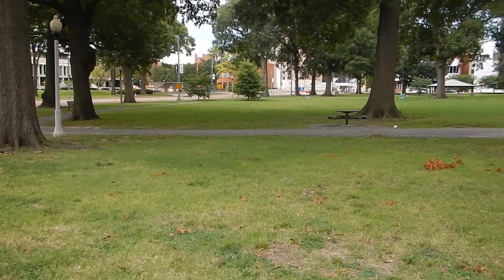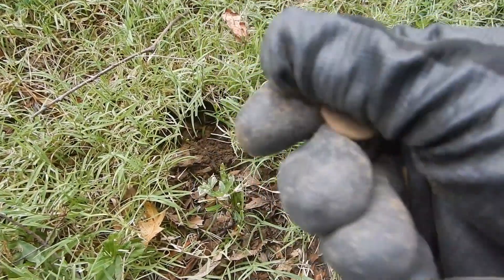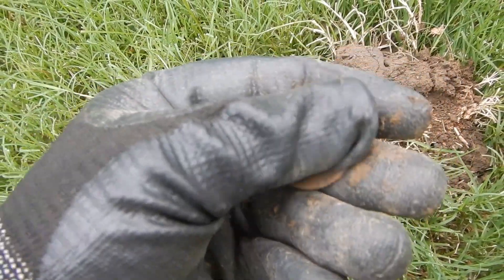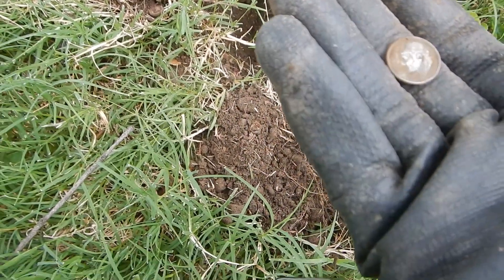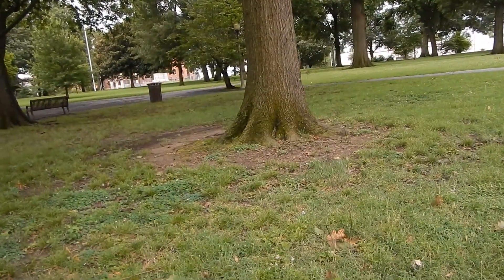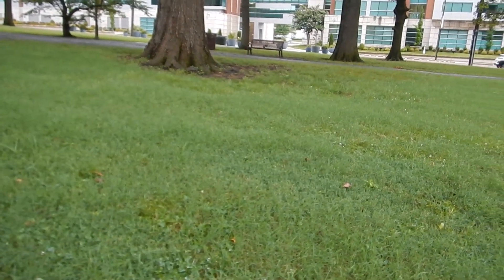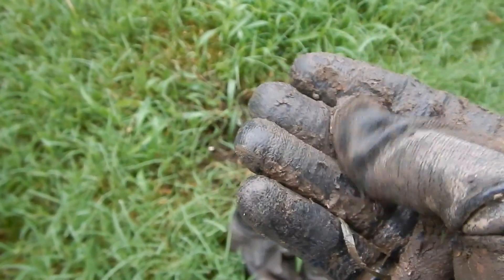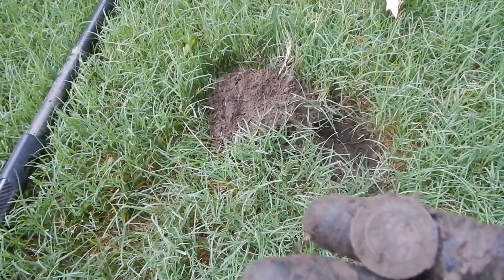Metal Detecting Memphis Tennessee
Coin & Relic Hunting with a Metal Detector in Memphis Tennessee
Finding tokens and Bullets and Coins